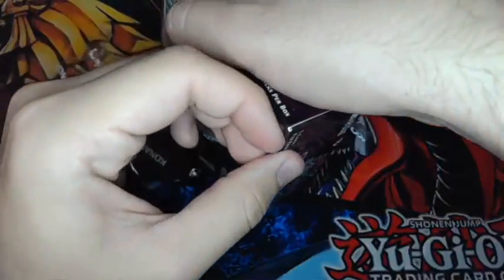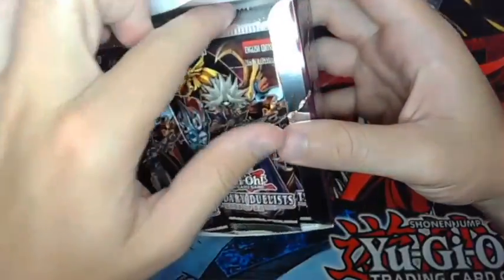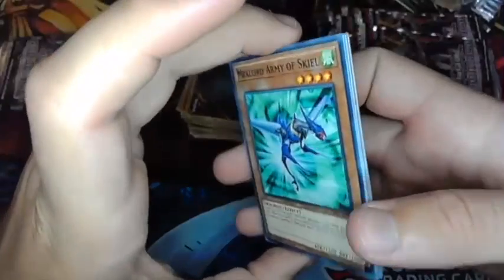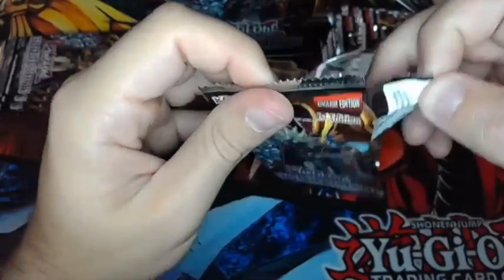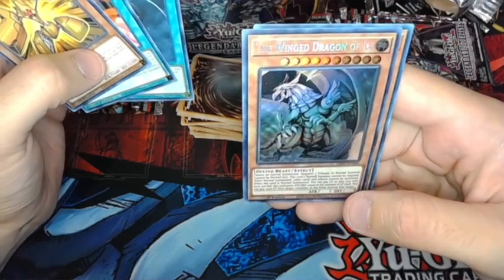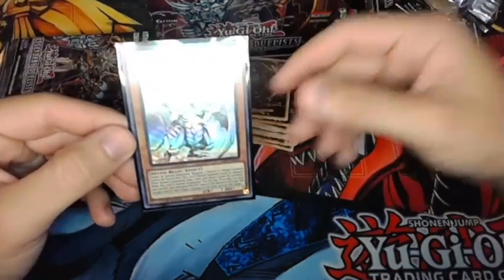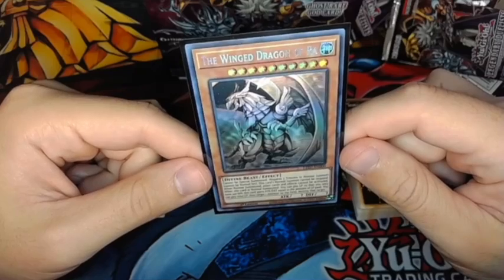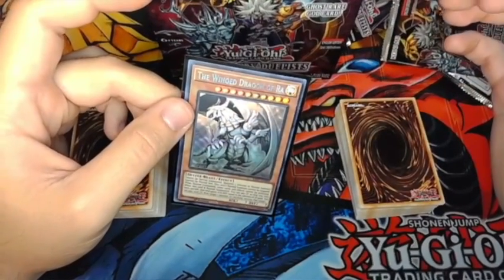HUGE Yu-Gi-Oh PULL!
Had a really fun time opening this Legendary Duelist Booster Box and can't wait for the next one!